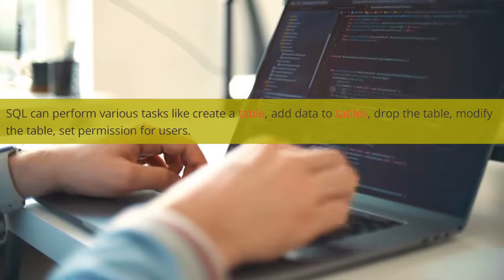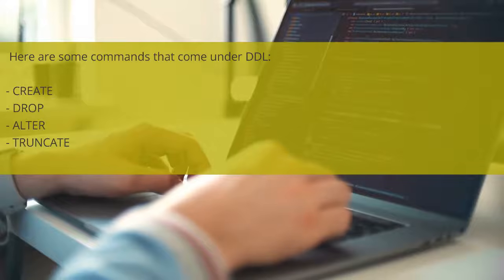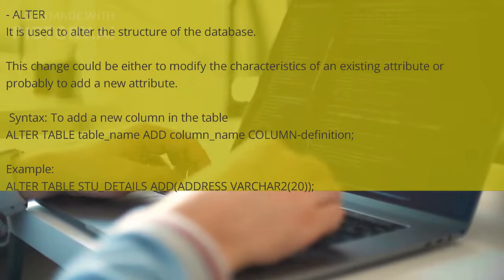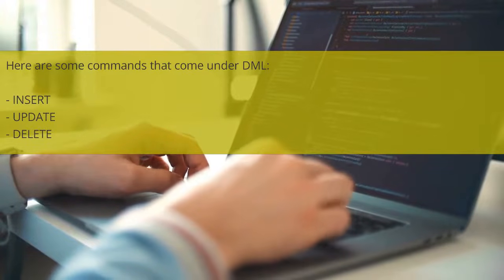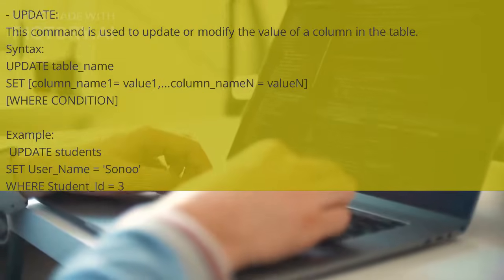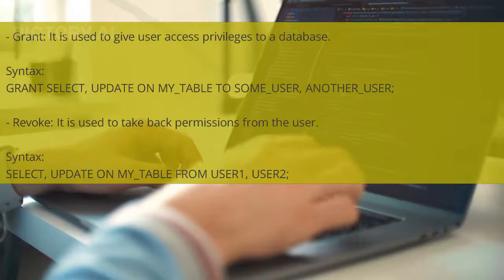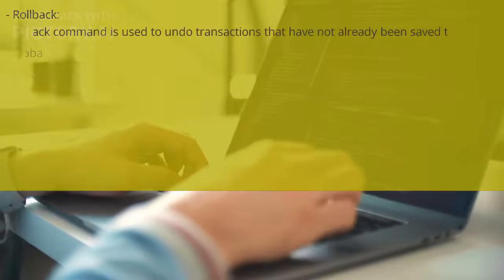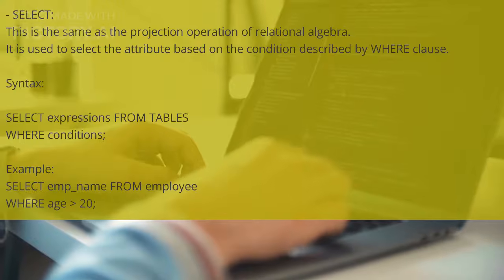All Types of SQL Commands with Syntax & Example | DDL, DQL, DML, DCL, TCL | Learn SQL Commands Types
In this video, you will learn about SQL commands and the all 5 types of commands and their functions. DDL, DQL, DML, DCL, TCL |

SQL commands are instructions used to communicate with databases and perform specific tasks and queries of data.

Whether you're a beginner or an expert, understanding SQL commands is essential for working with databases.

This video covers the five types of SQL commands: DDL, DML, DCL, TCL, and DQL. Data Definition Language (DDL) changes the structure of the table by creating, deleting, altering, etc.

All the commands of DDL are auto-committed, which means they permanently save all changes in the database.

Watch and master SQL commands to manage and manipulate data efficiently.